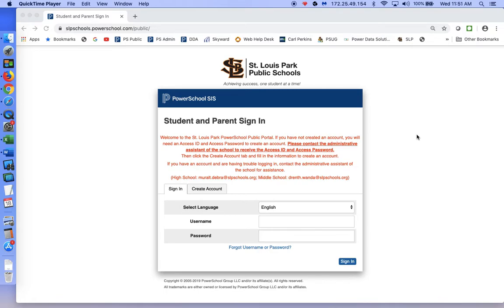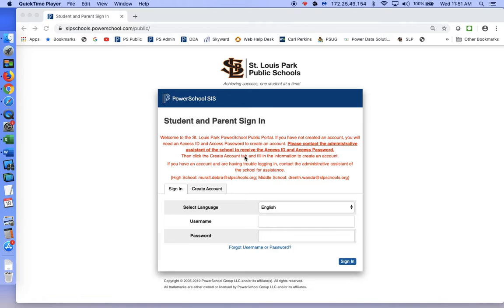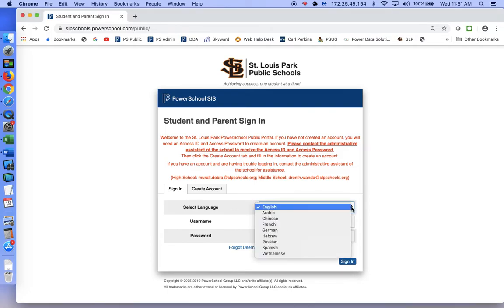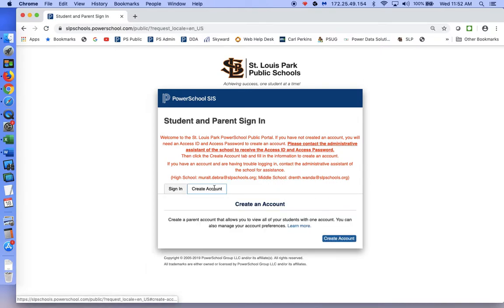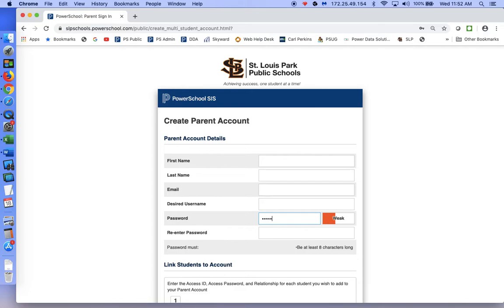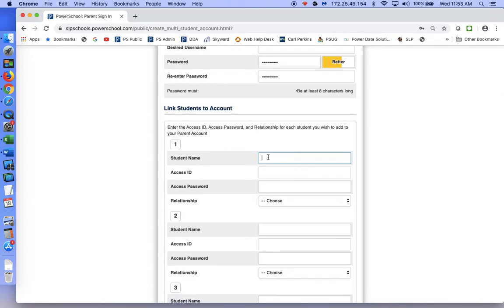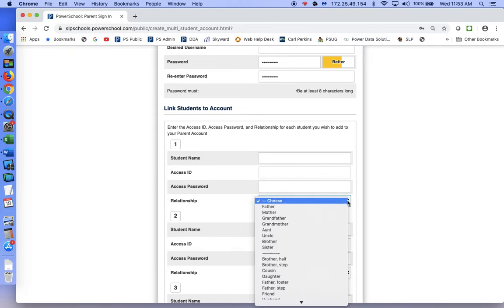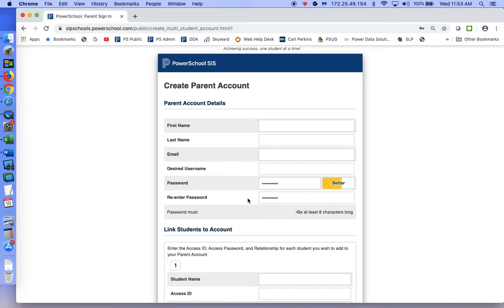How to Create a PowerSchool Public Portal Account